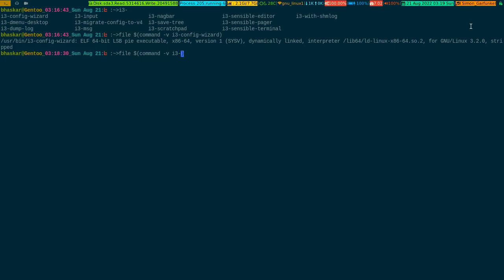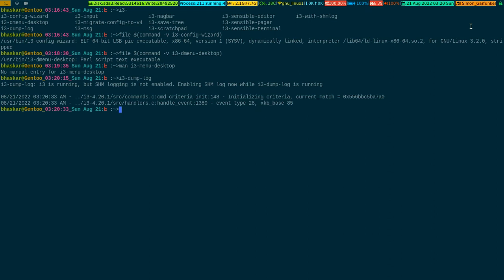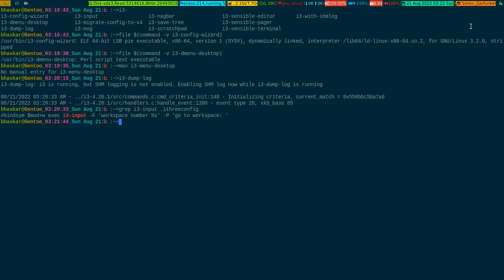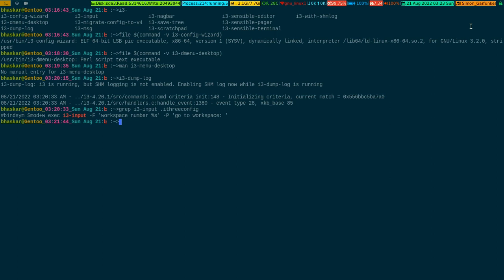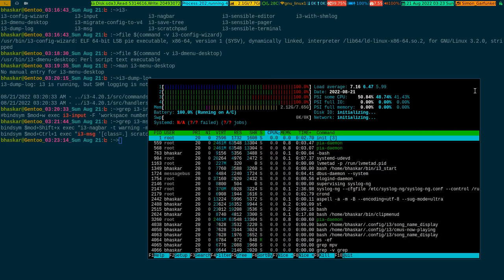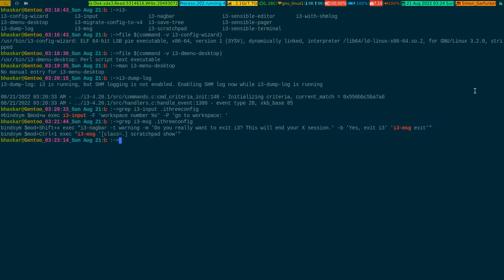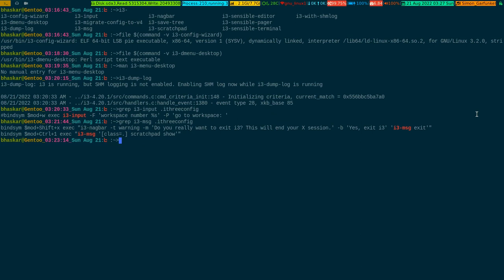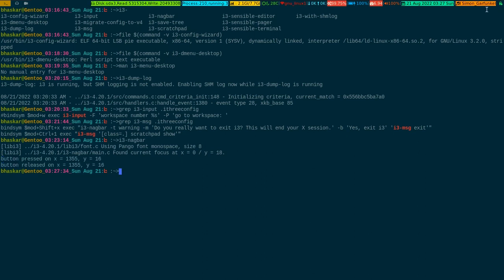I3 Window Manager Native Utility Programs 2022_08_21_03:16:48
In this video, you will see, how you can tap the potential of I3 winow manager native scripts and binaries to your betterment.